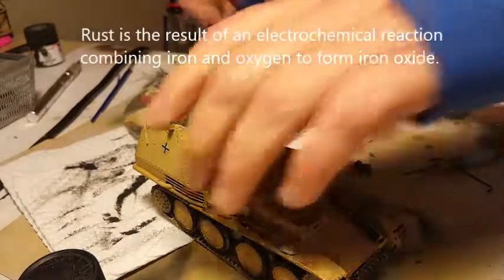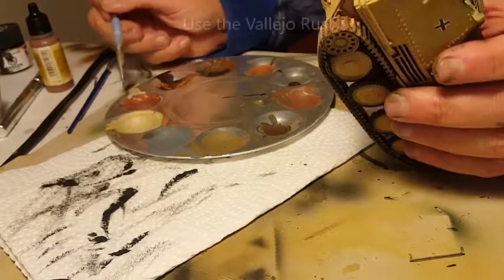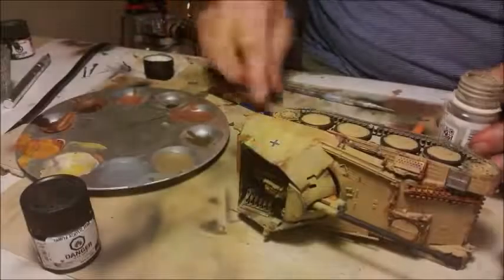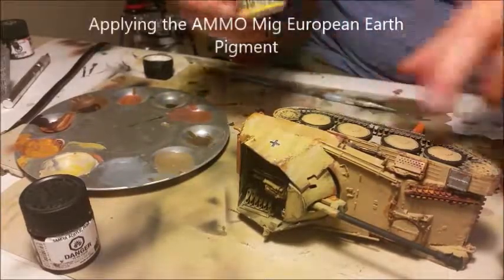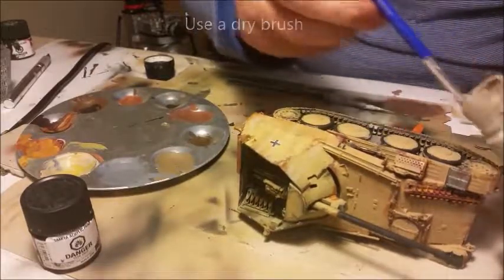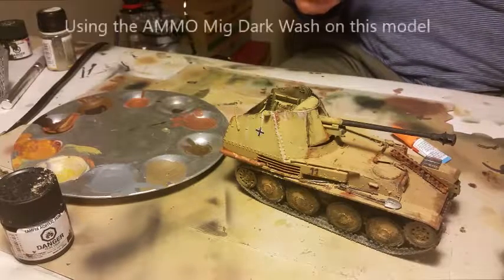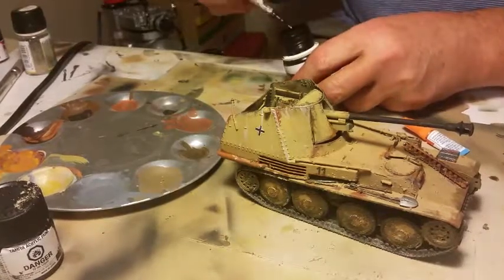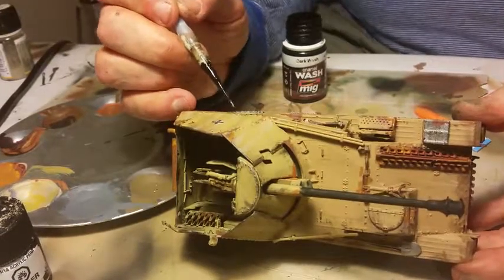Build, Paint and Weather the Tamiya 1-35 scale MARDER III -Part 2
Part 2 - Easy steps to build, paint and weather the Tamiya 1-35 scale  the German MARDER III plastic model,
Alex De Atiade
Here you'll find  different techniques applied to different kind of models (WWI, WWII, Tanks)
I don't endorse any specific product. I will try different techniques - (sometimes they don't work) - but, that's what my channel is about experimenting with techniques.

Have fun and keep modeling!